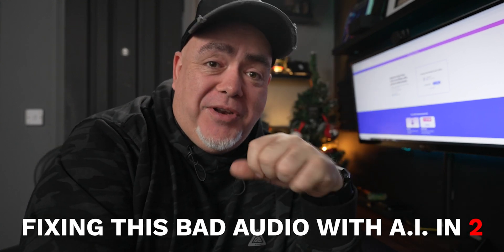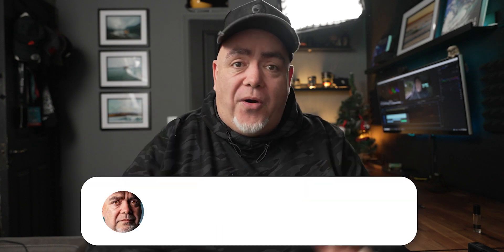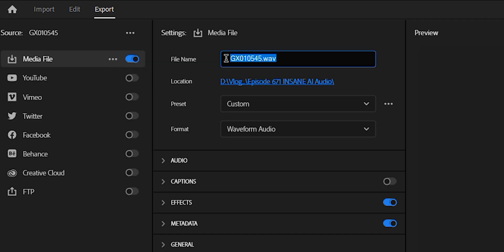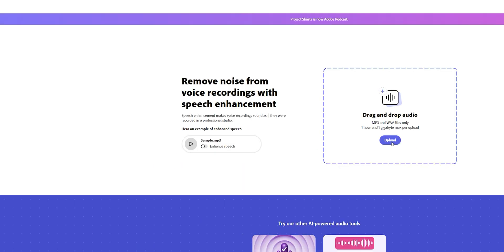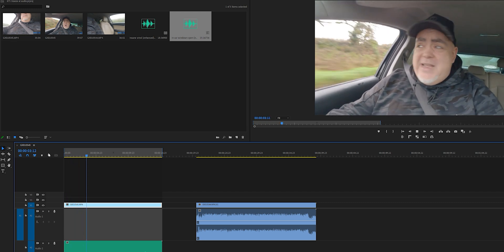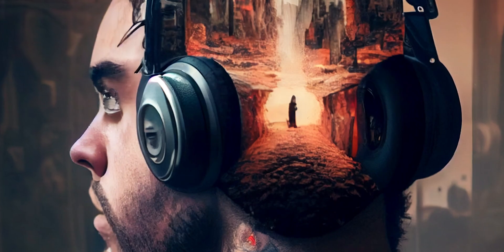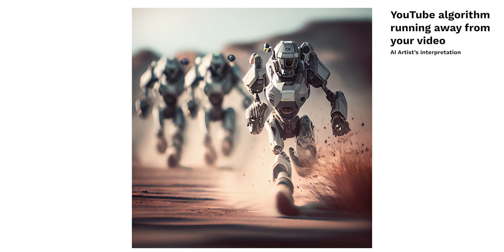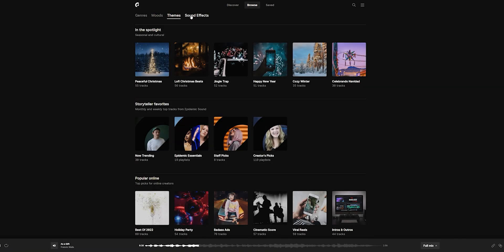AI saved my video with incredible results!